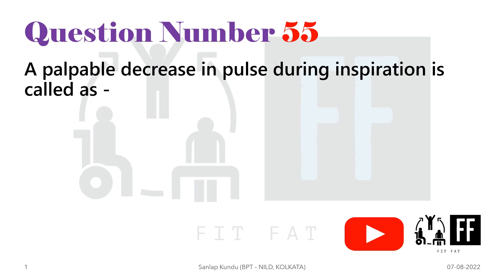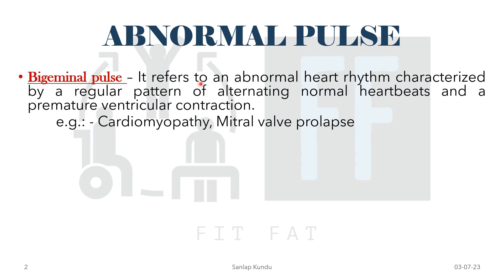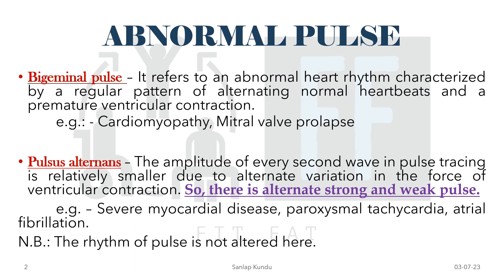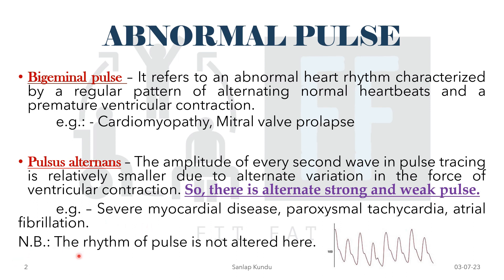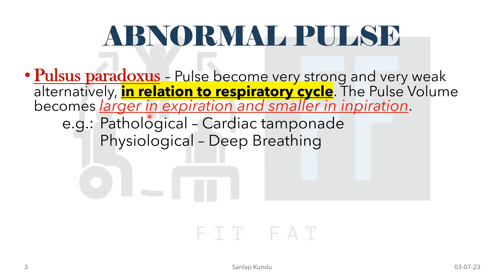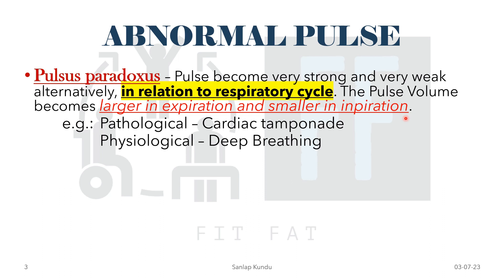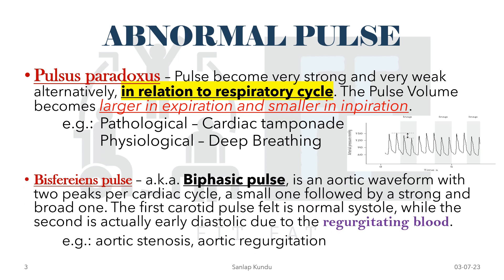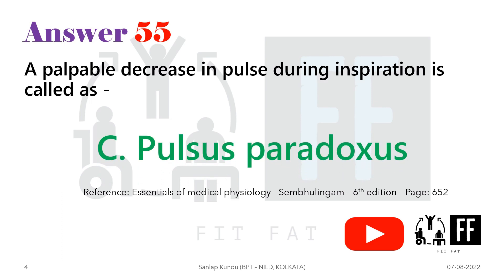Abnormal Pulses- Human Physiology/ Question 55/ SVNIRTAR MPT 2022 Paper Solution with Explanation🧑‍🏫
A palpable decrease in pulse during inspiration is called as -

A. Bigeminal pulse
B. Pulsus alternans
C. Pulsus paradoxus
D. Bisfereiens pulse

Reference:
Essentials of medical physiology - Sembhulingam – 6th edition – Page: 652